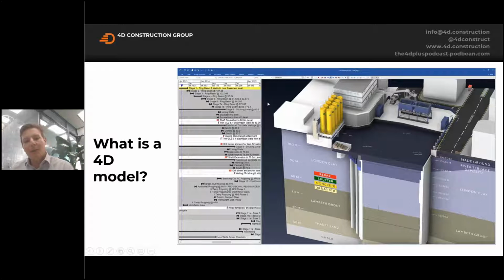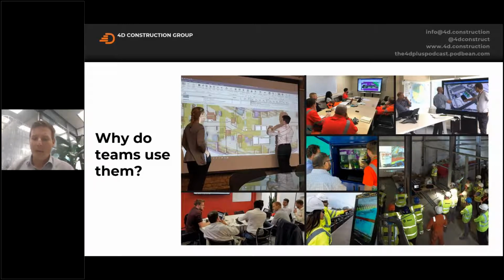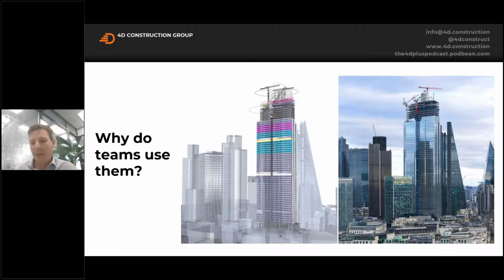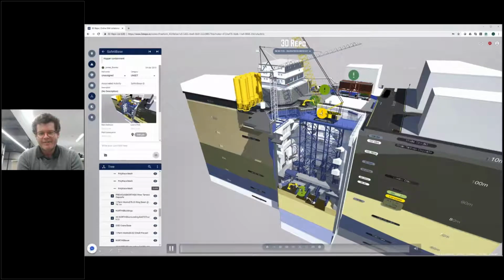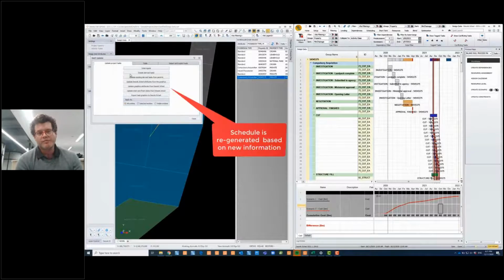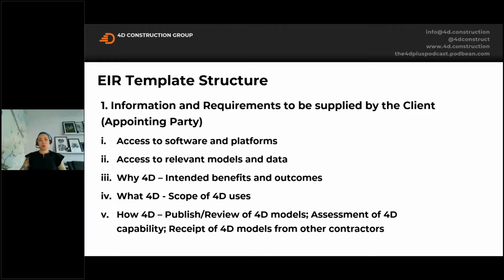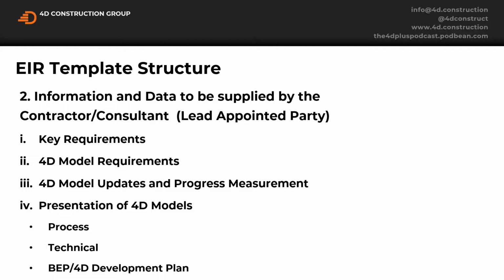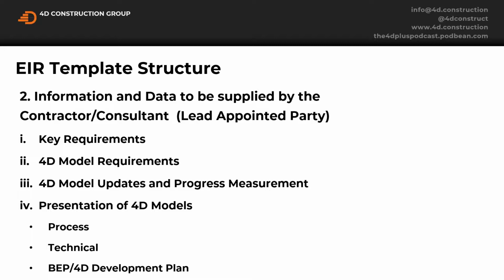BIM4Legal - EIR template for 4D BIM What is it and how to use it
Good time management is important for project success and other benefits, such as improving health and safety.  It is something that should be done as a team. It’s something that should be done right, and early; to reduce risk, improve safety and give projects the best chance of success. 4D models allow whole teams to contribute to and improve various aspects of project management, including planning, logistics and safety management.  Whilst 4D has been used on many big projects to great benefit, until now there have however been minimal guidance and templates for 4D, leading to differing ways of working and lack of guidance for clients, contractors and consultants looking to implement it in their projects.

The 4D Construction Group has sought to resolve this gap in resource in creating a template EIR to facilitate use of 4D on projects.  This is designed to supplement existing EIRs, covering the 4D aspects.  The template has been designed to be as flexible as possible, suitable for use for most projects and unlimited to location.

During this event, some of the authors of the template will explain the content and discuss issues and obstacles about implementing 4D documentation successfully and efficiently in projects.

Presenters include Pieter Rautenbach, DR DJ Gibbs, May Winfield and James Bowles